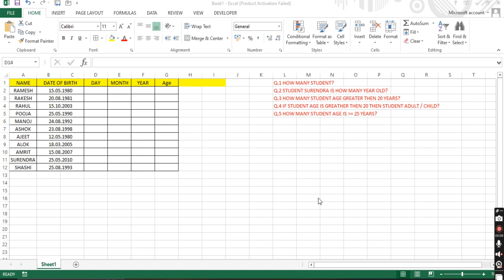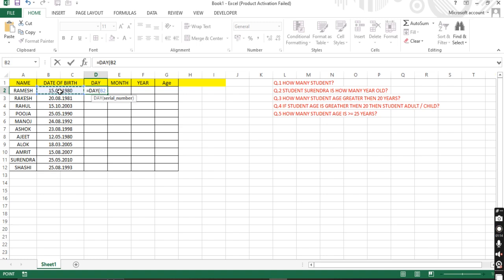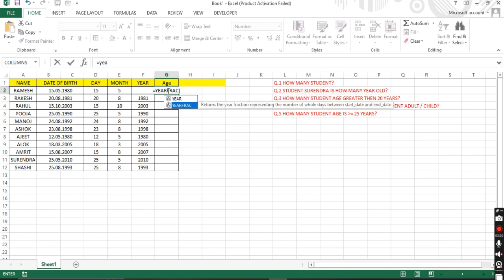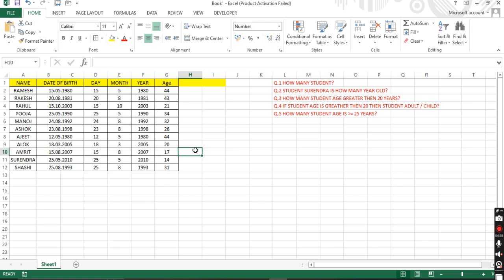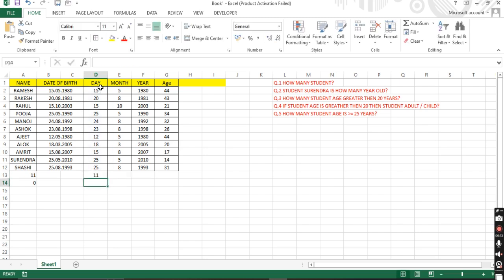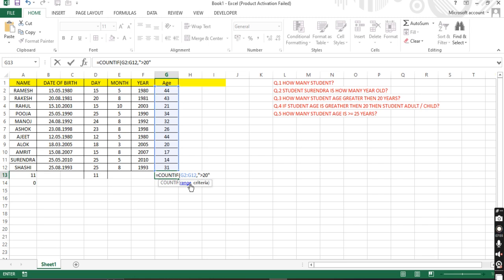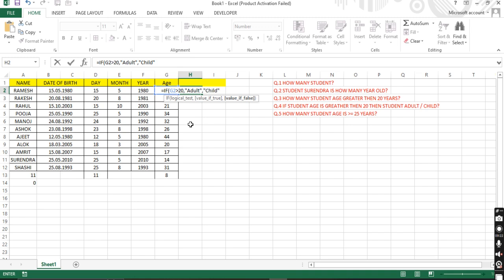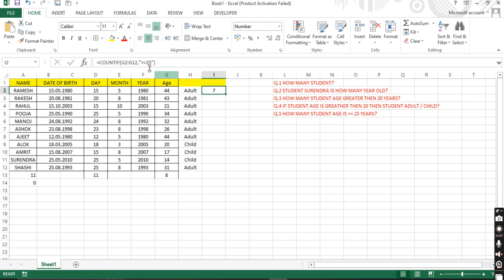Use of Day,Month,Year,Countif,If in Excel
How to know, how old a person is ?